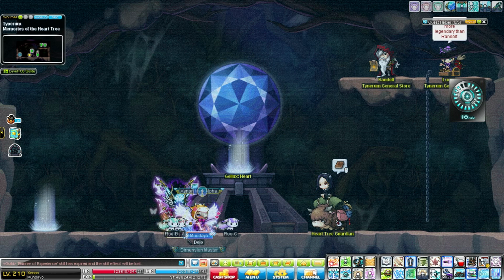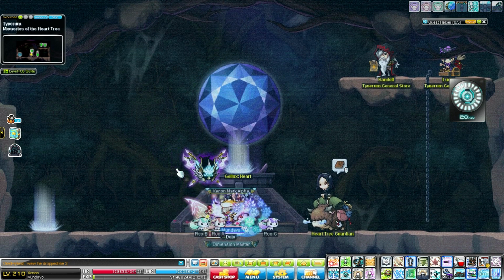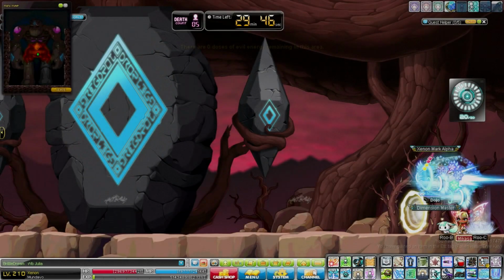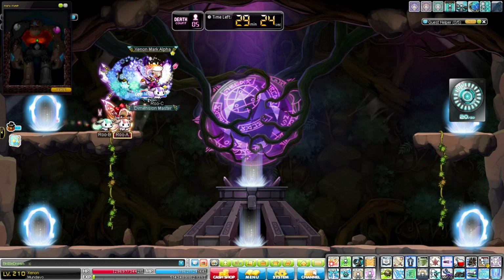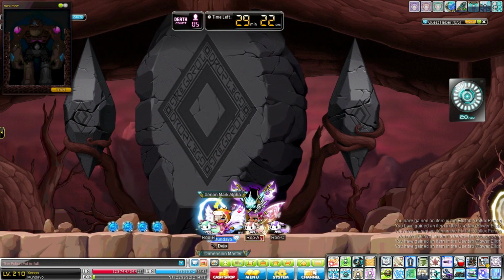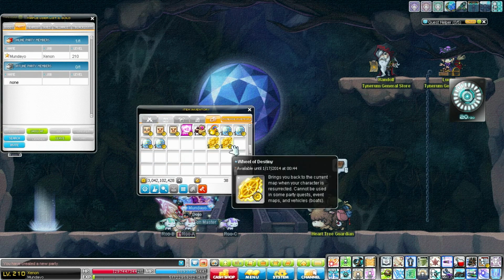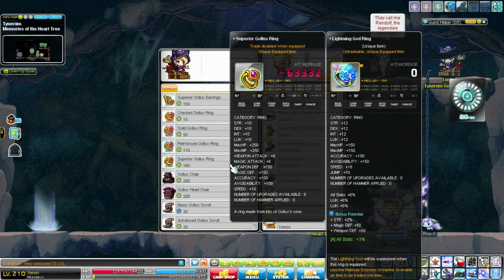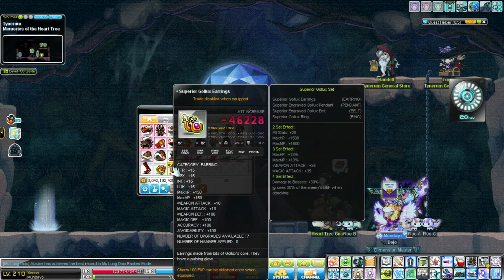Gollux Coins and Superior Gollux Equipment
-UPDATE-
12/5/13 This method works again. You can now farm Gollux scrolls

As of 11/6/13 this method no longer works. Coins only drop from killing the head now

This will help you get those amazing items in the shop much faster!

All you need is extra entrance keys that you can get from the drops inside or you can buy them in the shop. Only the torso and the left/right shoulders drop Green Gollux Coins. Once you get those 3 coins you can leave the map and repeat the process. Blue Gollux coins drop very often, so its much easier to farm those.